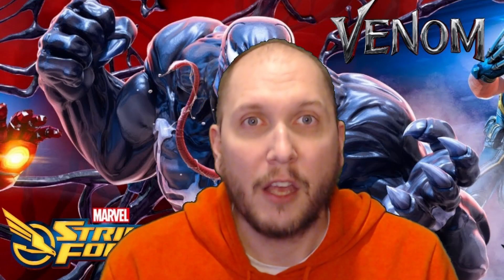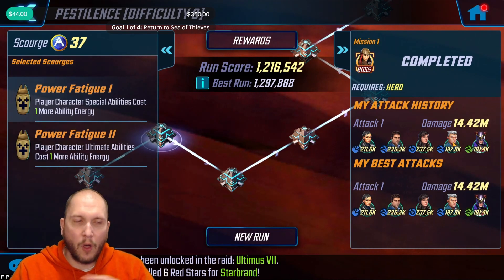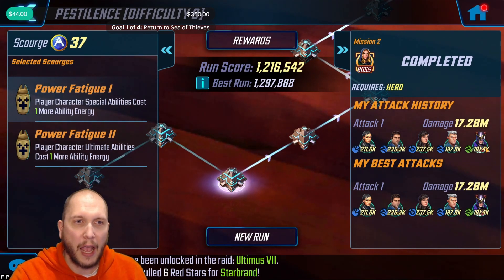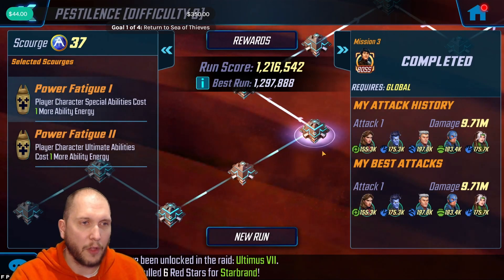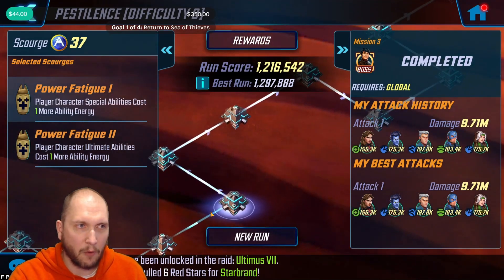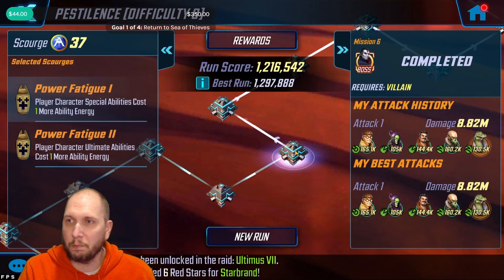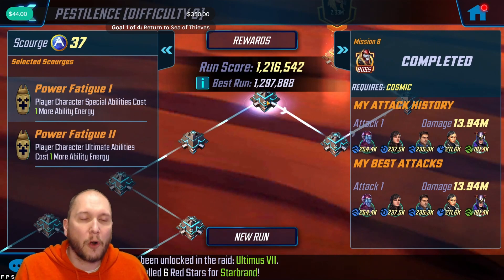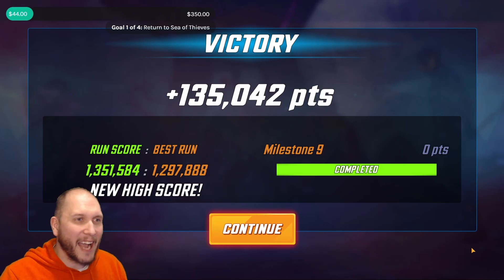4 Red 7 Yellow MLF at Level 85 in 2024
How to max out the MLF scourge event